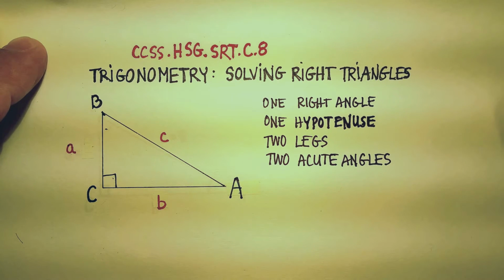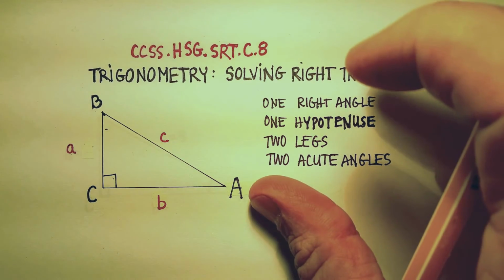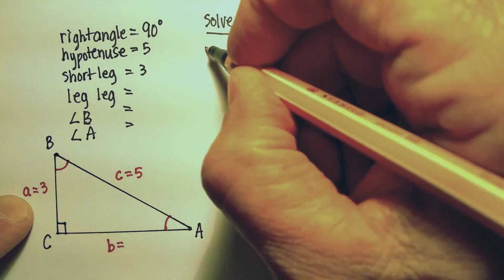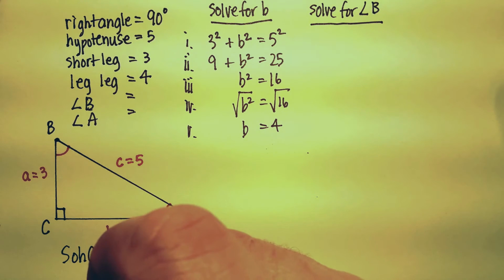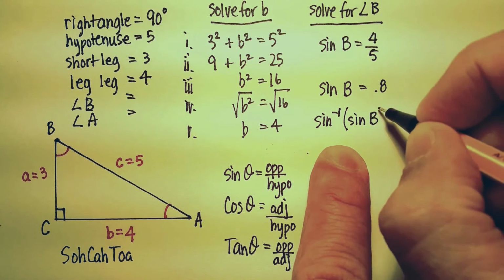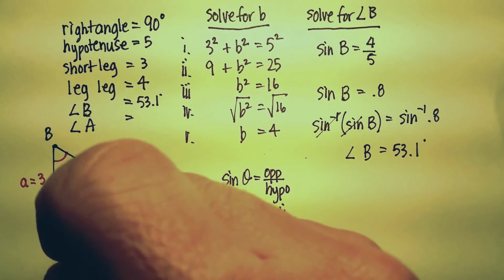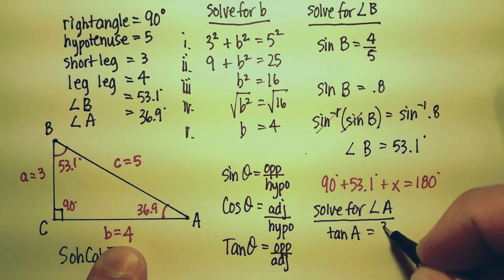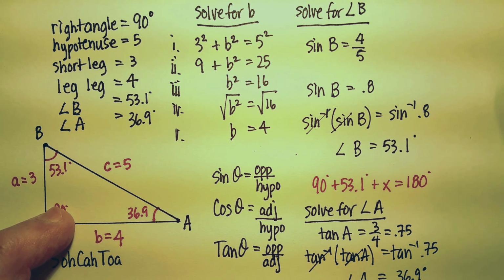Trigonometry: Solving Right Triangles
This video is an explanation of how to "solve right triangles."